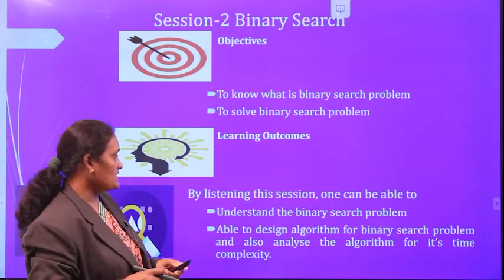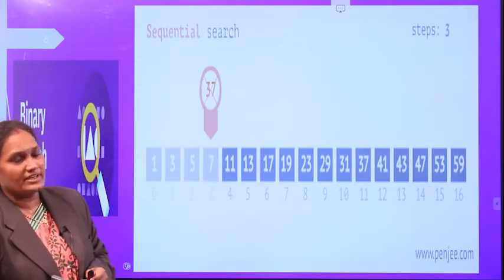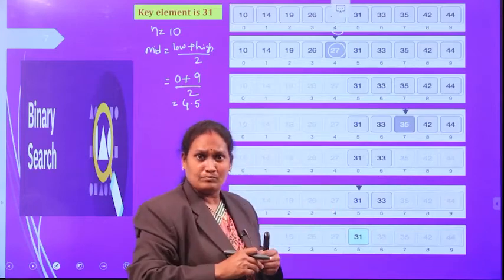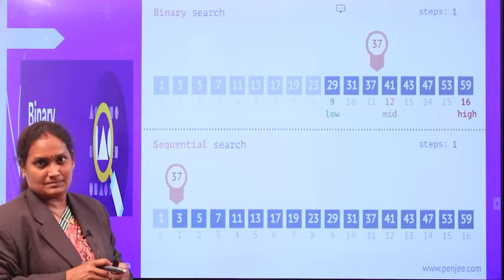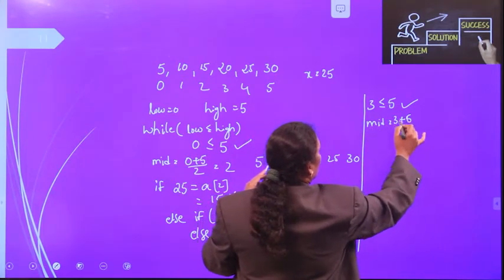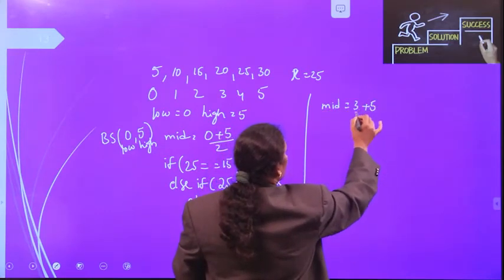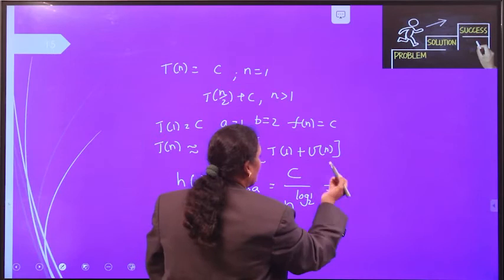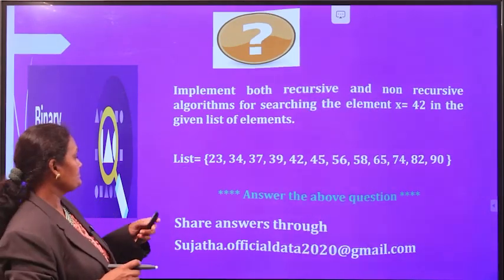UNIT-2 SESSION-2 BINARY SEARCH